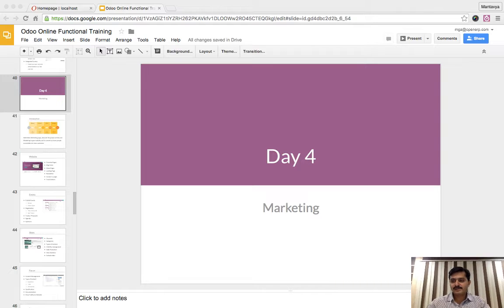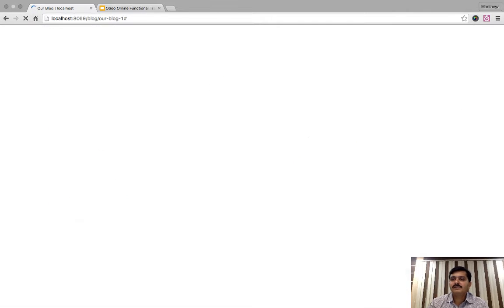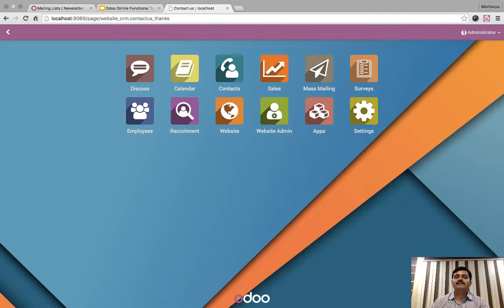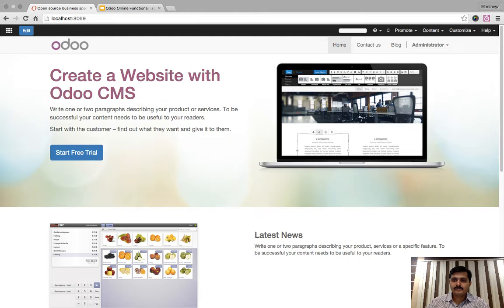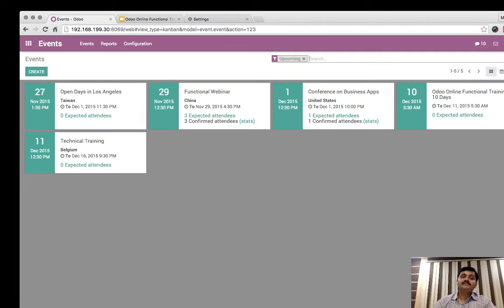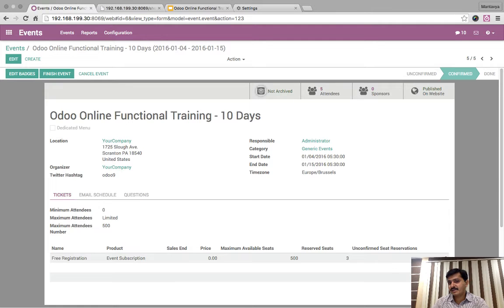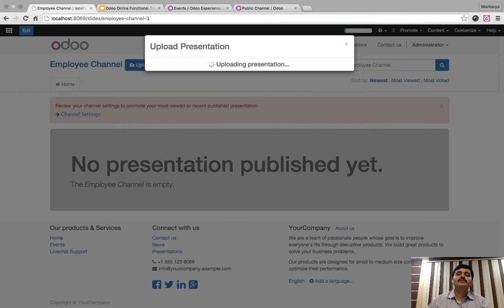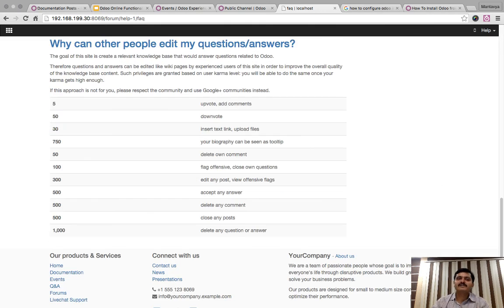Day 4 / Odoo 9 - Functional Training in English, Online